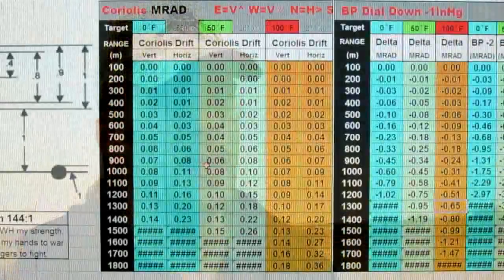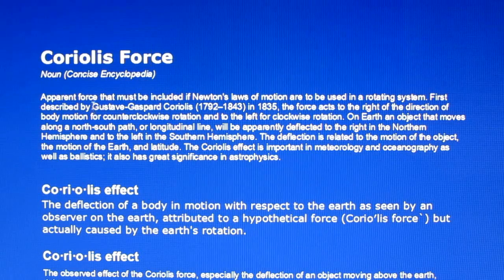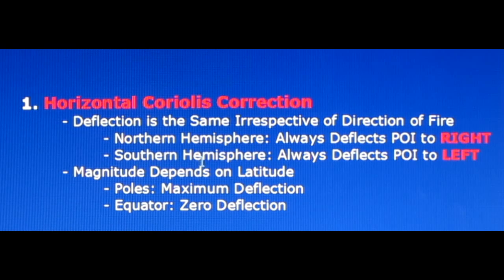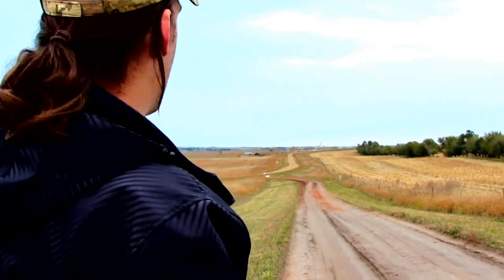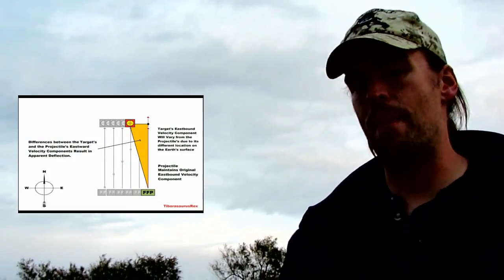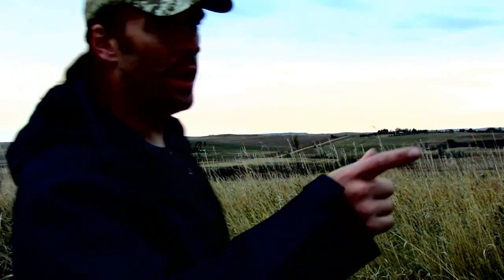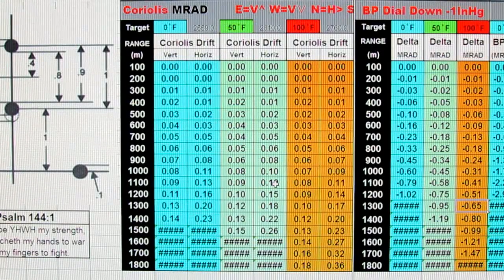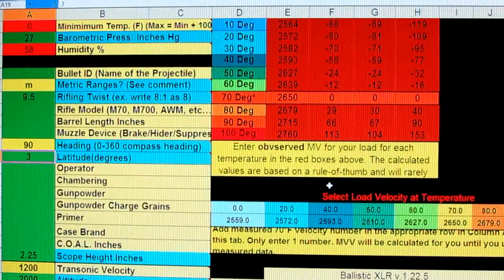Long Range 101 Part 73 - Coriolis Effects on Rifle Bullets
Coriolis effects on rifle bullets explained in detail.  Yes, the Earth's spin affects the apparent flight path of a rifle bullet when fired at extreme long ranges.  How much do you adjust for coriolis?  Watch this!

NOTES (to burn into your brain):

1. Horizontal Coriolis Correction
- Deflection is the Same Irrespective of Direction of Fire
      - Northern Hemisphere: Always Deflects POI to RIGHT (adjust fire Left)
      - Southern Hemisphere: Always Deflects POI to LEFT (adjust fire Right)
- Magnitude Depends on Latitude
      - Poles: Maximum Deflection
      - Equator: Zero Deflection

2. Vertical Coriolis Correction
- Deflection Changes Respective to Direction of Fire
     - Shooting Due North - Deflection is ZERO
     - Shooting Due South - Deflection is ZERO
     - Shooting East -- Deflects POI HIGH (adjust fire Down)
     - Shooting West -- Deflects POI LOW (adjust fire Up)
     - Poles: Zero Deflection
     - Equator: Maximum Deflection

Song Titles: Wadi Watir, Particle Jam, Magnetic Night
Music and Lyrics by: TiborasaurusRex
Instrumentation and Vocals by: TiborasaurusRex
Recorded by: TiborasaurusRex